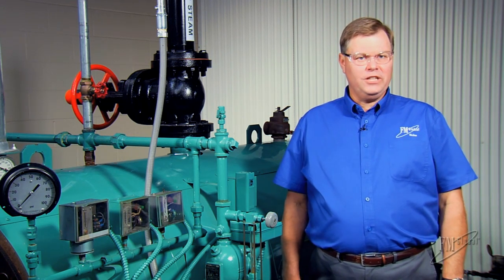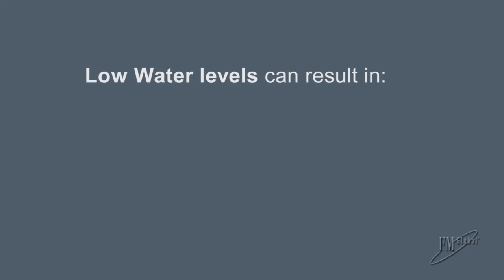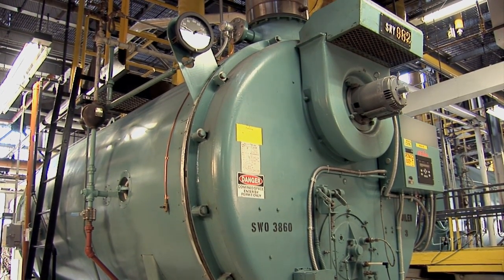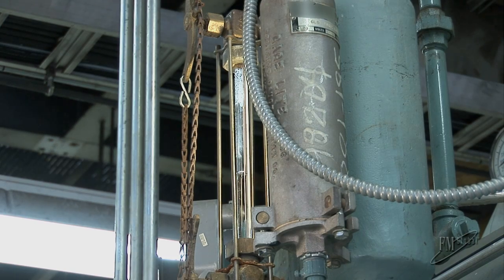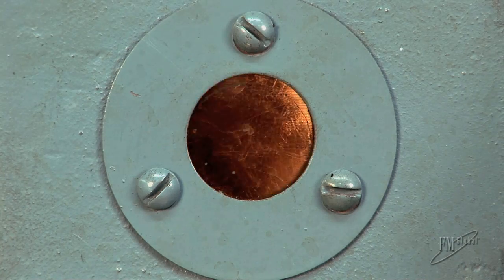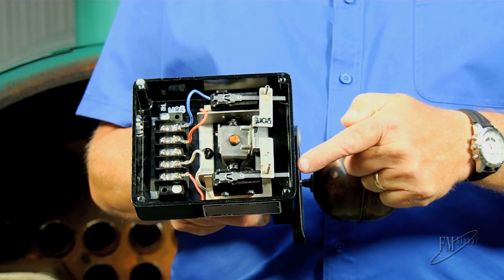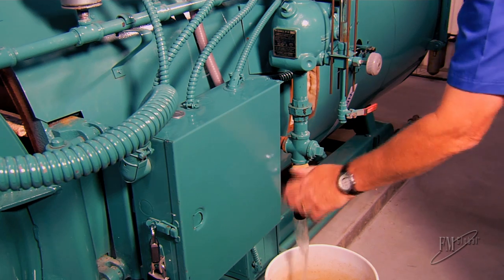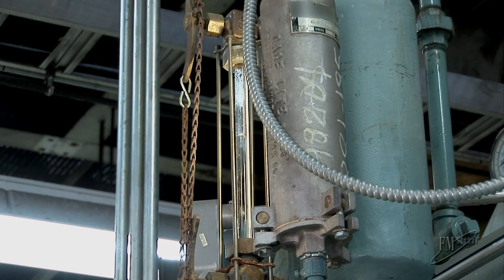Know More Risk: Low Water Cutoff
We discuss the danger of a boiler overheating and the role of a low-water fuel cutoff device in mitigating this risk. We also discuss the proper inspection maintenance practices for low-water cutoffs.